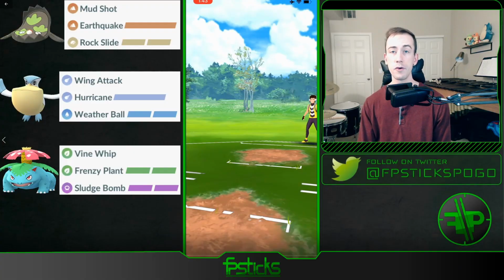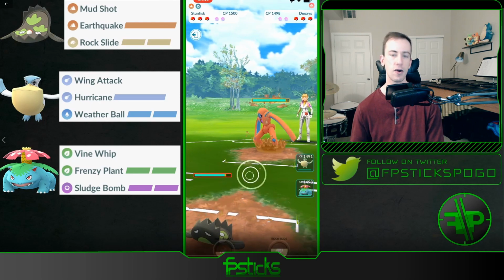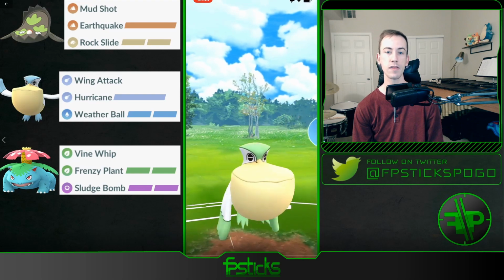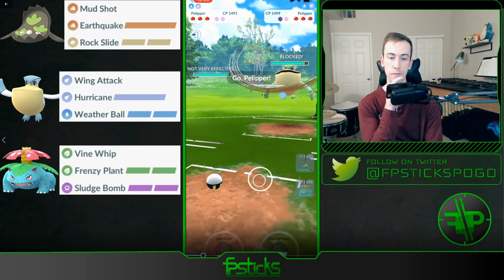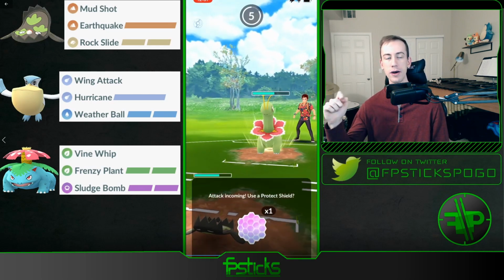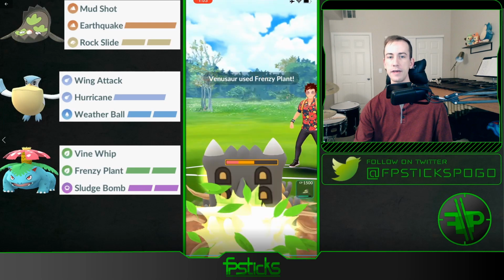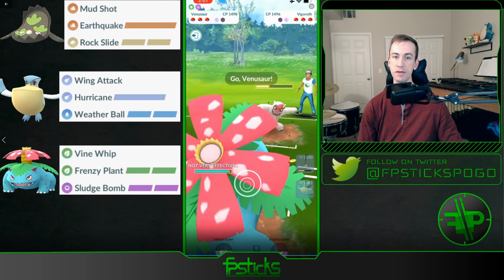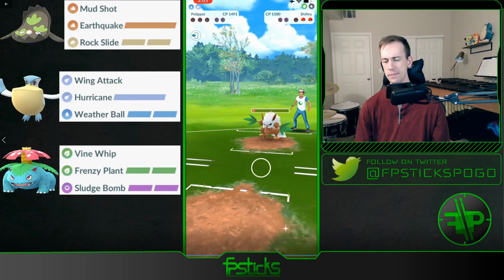LEGENDARY BATTLE STRATEGIES: Episode 4 | In-Depth Analysis of High-Level Gameplay Pokemon Go PvP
Feature your gameplay on my channel for “Best Battles of the Week”!
Pick up some FPSticks merch!